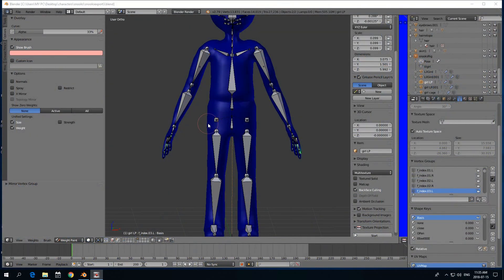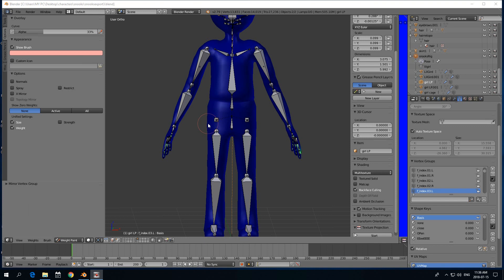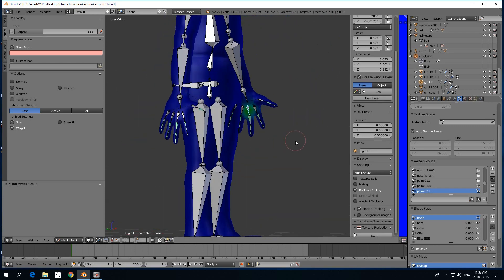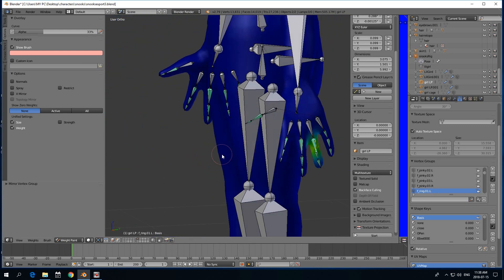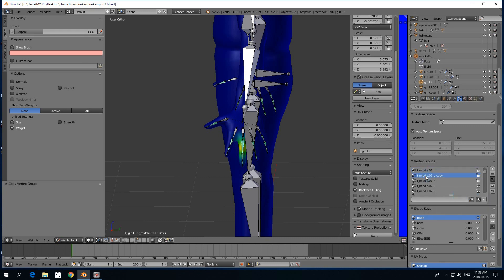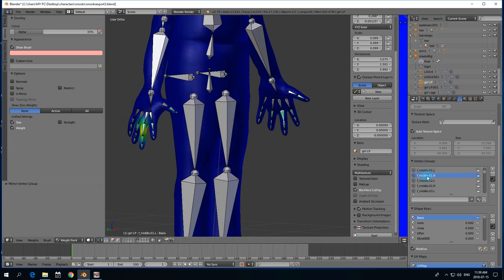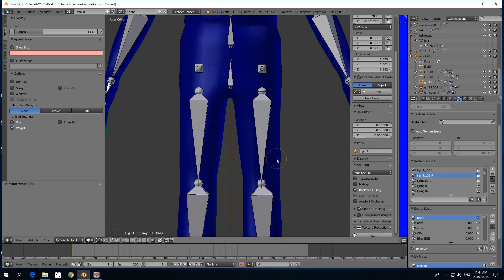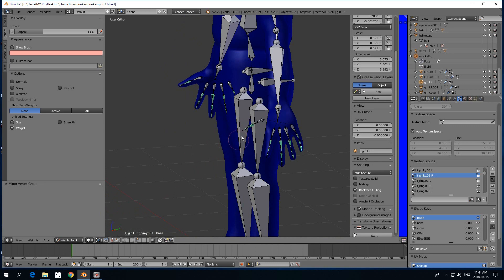Blender quicky tutorial - How to copy vertex weights from L to R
Just a quicky on how to duplicate weight info from one side to another on a symmetrical skeleton (and mesh) like well a biped.   Tis easy just a bunch of clicking.     Copy vertex information, delete the information from the other side if there is some, mirror the copied information and rename the Left to a right.. Or .. whatever hehe.